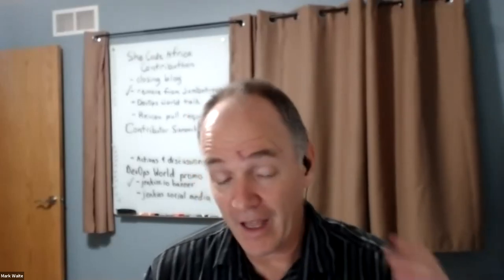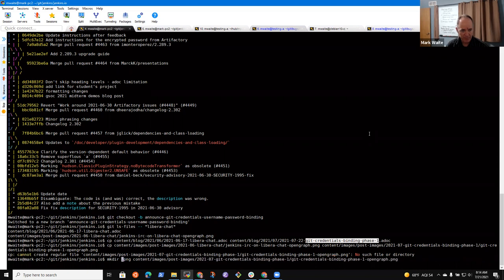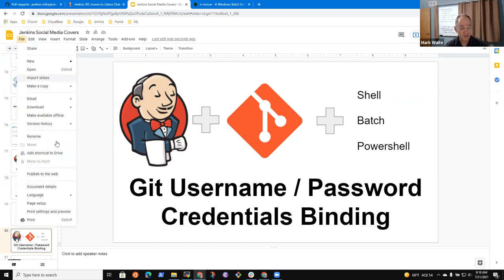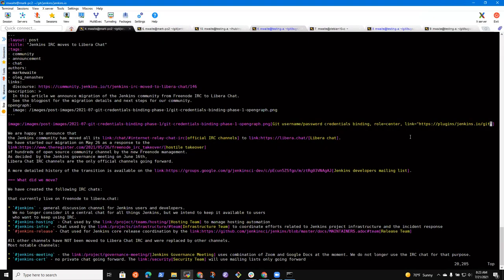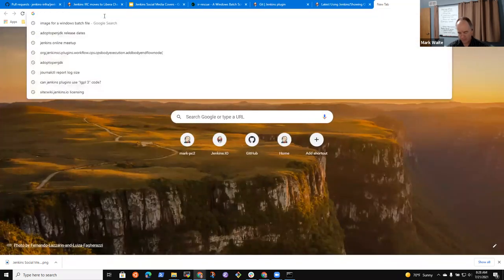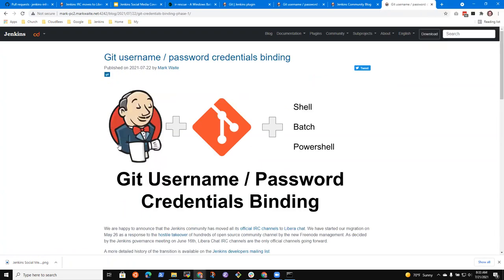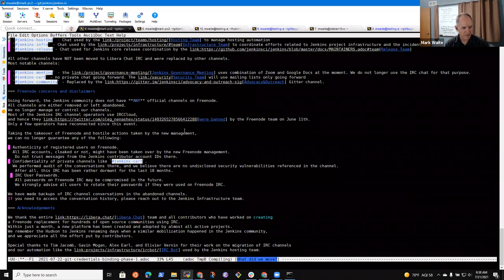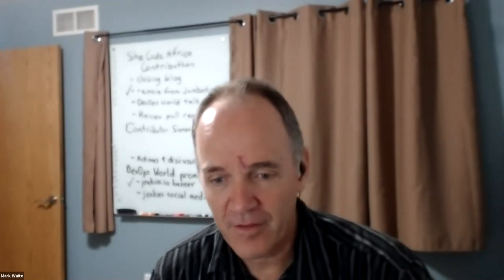Jenkins in GSoC 2021, Jul 21, 2021 Office Hours